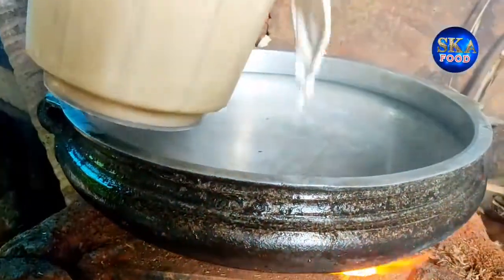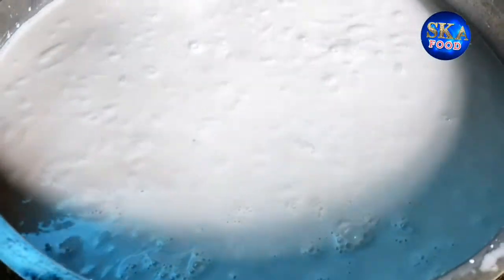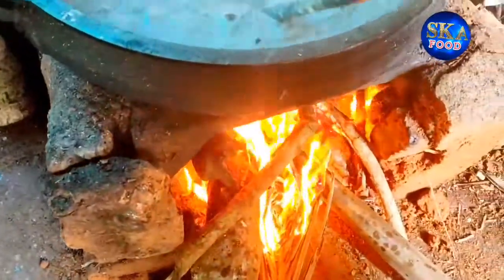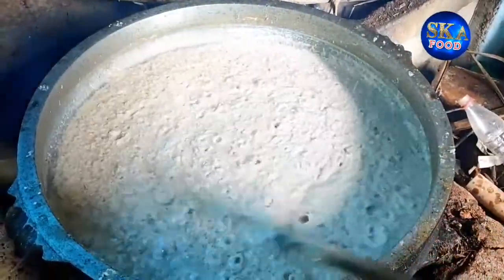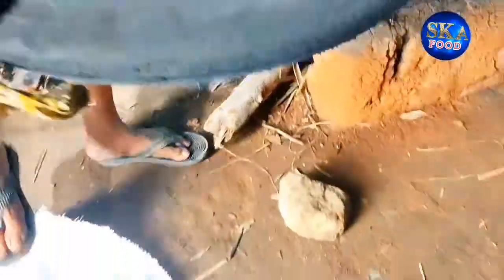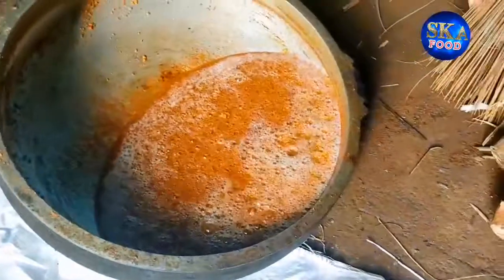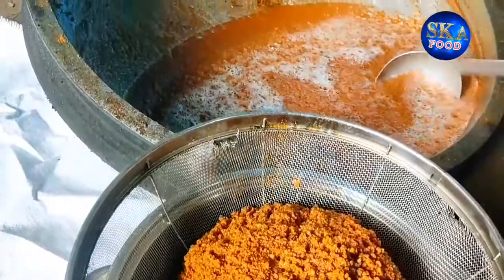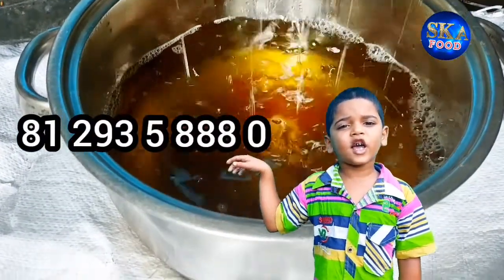Hot processed virgin coconut oil | best Coconut baby oil | زيت جوز الهند البكر المعالج على الساخن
Product Description

Hot processed virgin coconut oil or Urukku Velichenna / Ventha Velichenna is made from the pure coconut milk. Urukku Velichenna / Ventha Velichennaa from Vedagiri Herbals is distinct because of its fragrance and taste. It is extracted from coconut milk and then the moisture content is removed from the oil. It is vitamin rich and contains antioxidants. It has been used by Ayurveda to make medicines.

The best oil for your babies

Mothers are always striving to choose the best in everything that they use for their babies. The newborns are in the safest place possible while they are in their mother's womb. When they come out, they may find a little difficult to cope up with the changes. So, they need utmost care in the initial months. Urukku Velichenna ensures that your baby's delicate skin is caressed and nourished. It will make your baby's skin clean and softer.